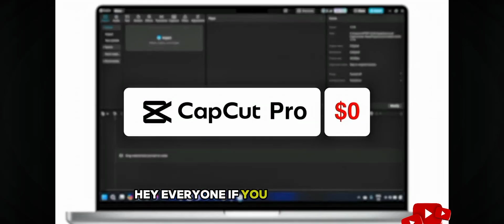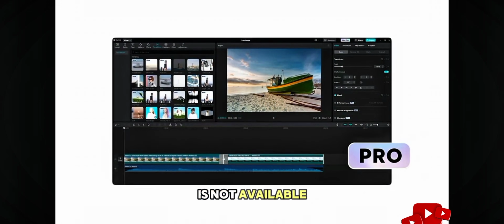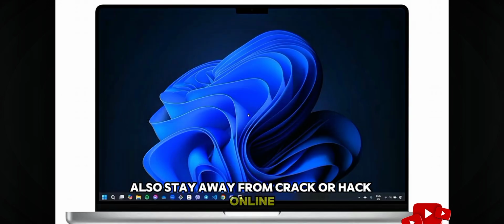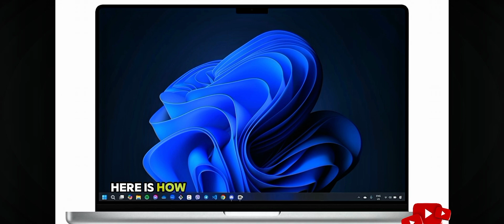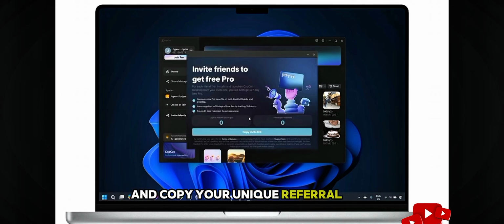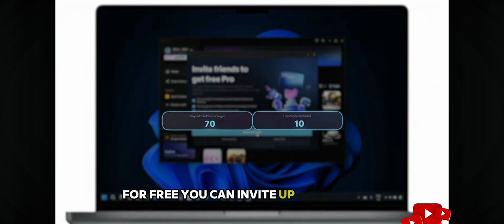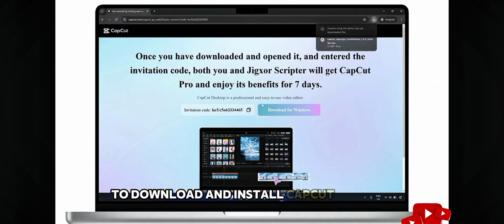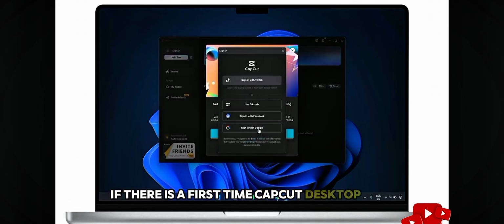How To Get CapCut Pro For FREE PC (NEW 2025 LEGIT METHOD)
Want to get CapCut Pro for FREE on your PC in 2025? This NEW UPDATED guide provides the fastest, step-by-step methods to legitimately access CapCut Pro features on your desktop, whether you're on Windows or Mac! Learn how to activate official free trials, take advantage of referral programs, and understand the core features you can unlock without immediate payment. We'll also briefly discuss the risks associated with unofficial "cracked" versions. Discover how to experience CapCut Pro's advanced editing tools, AI features, and high-quality exports for a limited time, helping you decide if the subscription is worth it for your video editing needs!